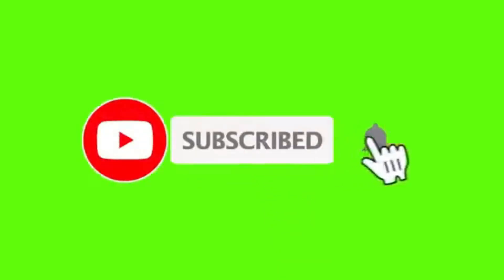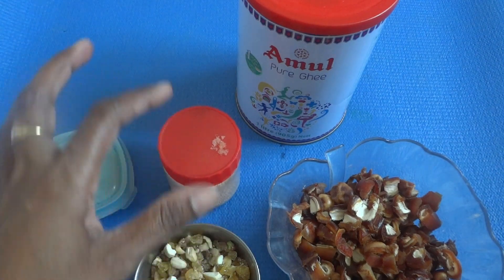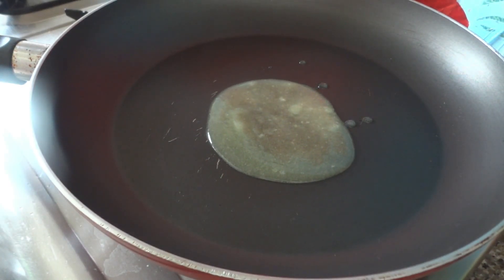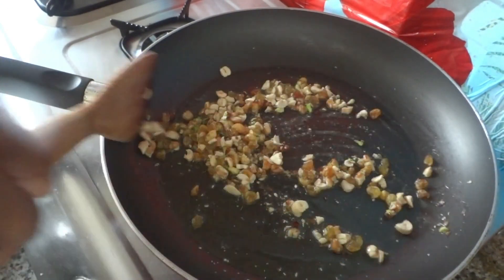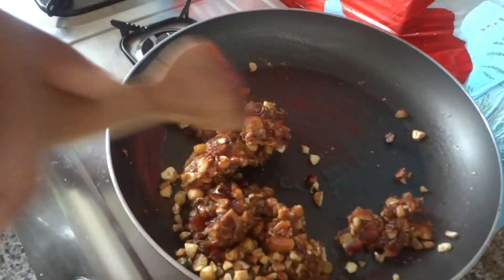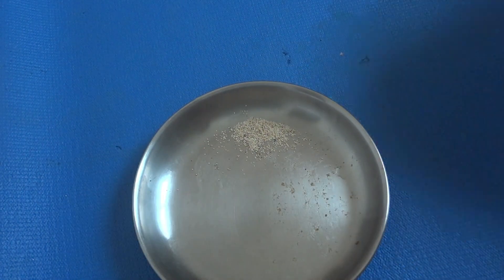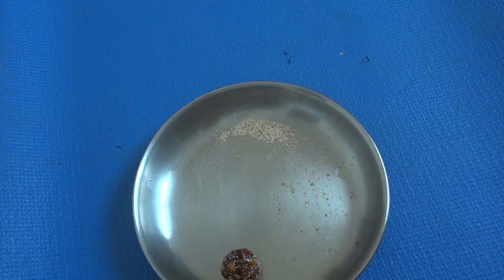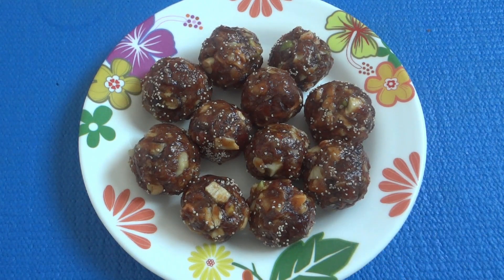சர்க்கரை இல்லாமல் வெல்லம் இல்லாமல் உடனடி ஸ்வீட் ரெடி || instant sweets || by naguvin samayal